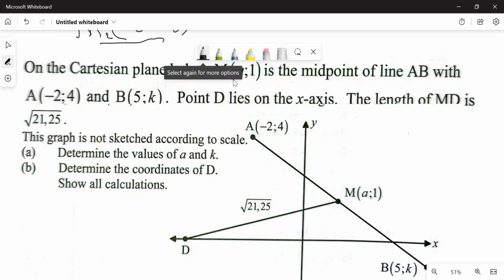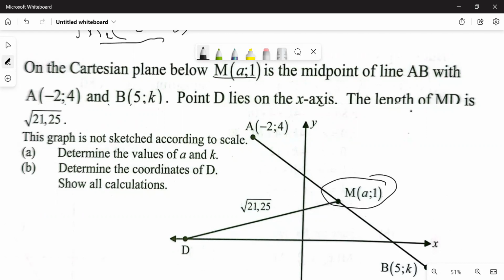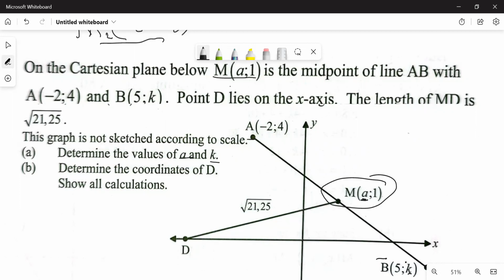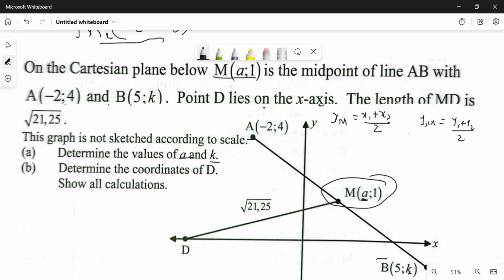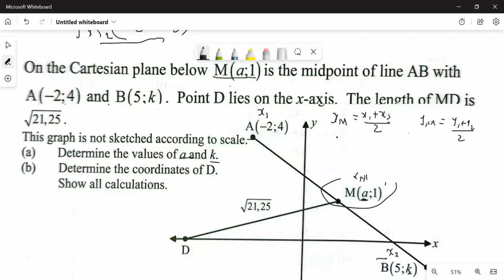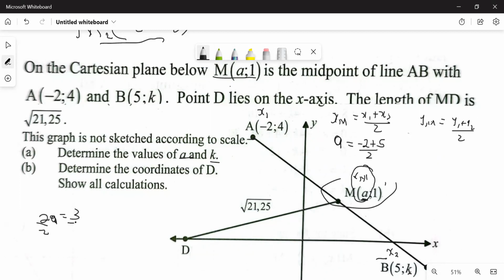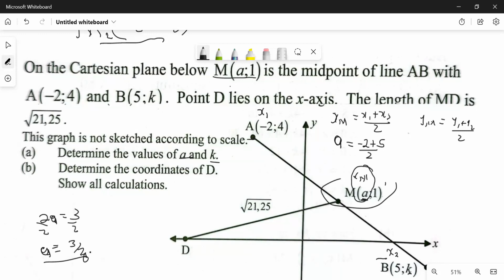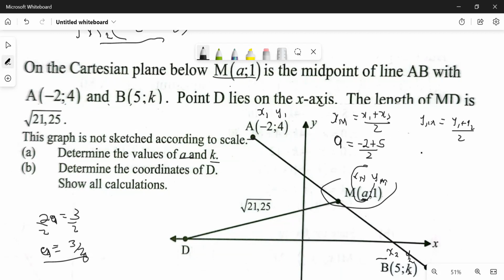5 Calculate the coordinates or unknown values of a point given the midpoint of a line.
Calculate the coordinates or unknown values of a point given  the midpoint of a line. identify the coordinates at the end of line and name them x1 and x2